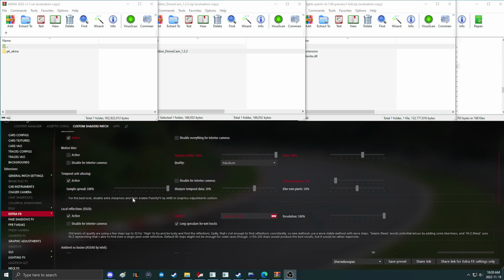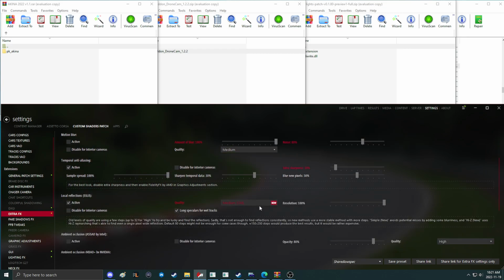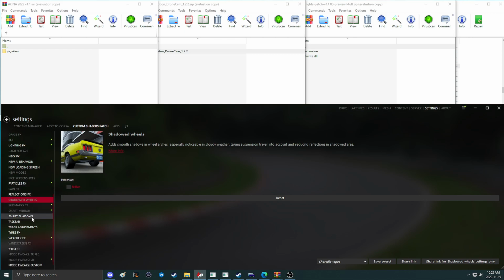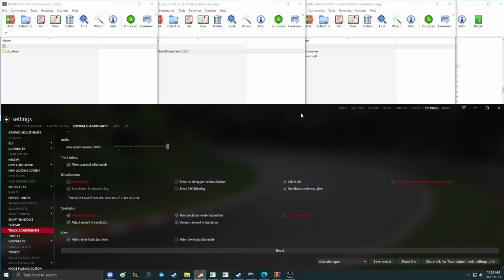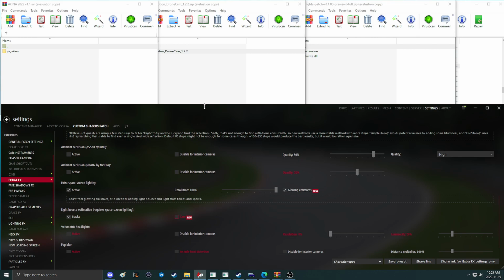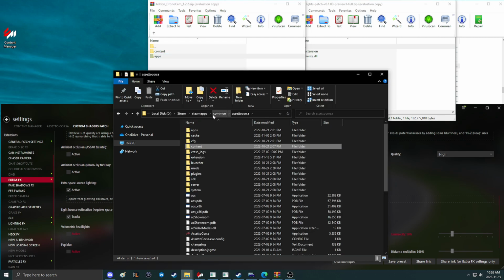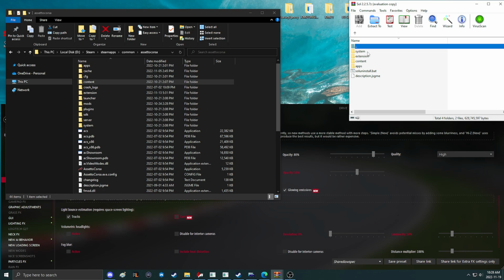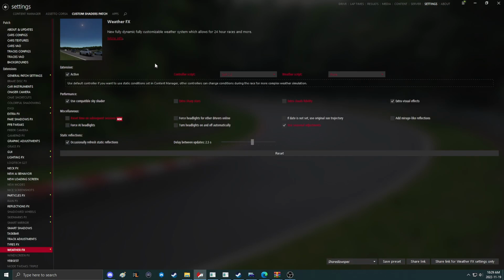CSP UPDATE Graphic Error Fixes! Assetto Consistent Mod Install guide + SOL 2.2.5 Update installation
Fix some small graphic errors, learn how to install mods the same way every time, and install SOL 2.2.5! Have a good day everyone, STAY GAMING!